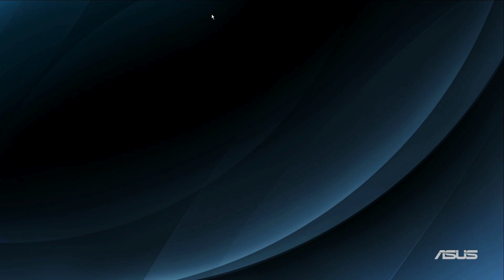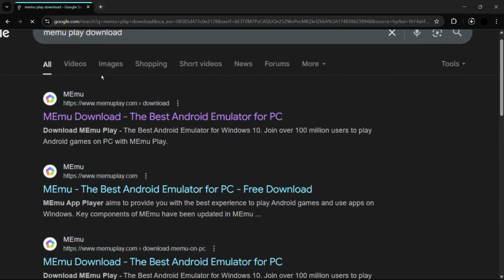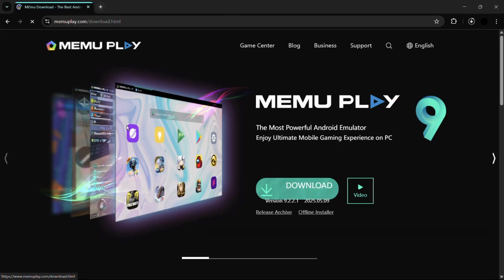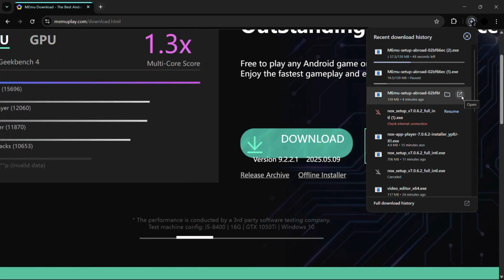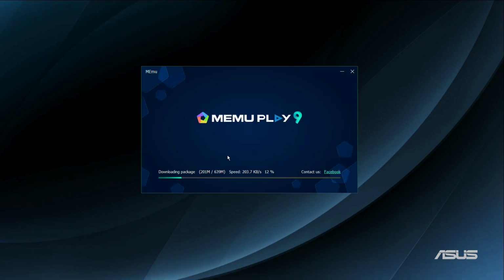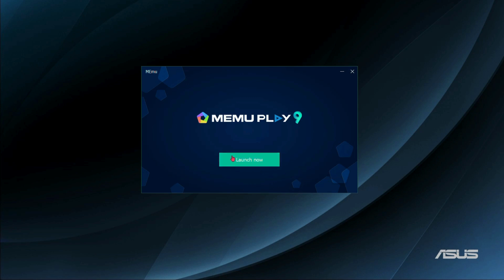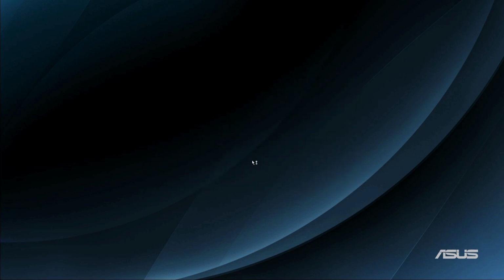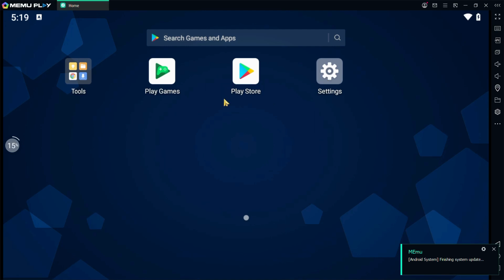How to Install MEmu Play on Windows 11 | Best Android Emulator for windows |Setup MEmu play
Want to run Android apps and games on your Windows 11 PC? In this step-by-step tutorial, learn how to install MEmu Play on Windows 11, one of the best Android emulators for seamless gaming and app usage. Whether you're into PUBG Mobile, Call of Duty Mobile, or just want to try Android apps on a bigger screen, MEmu Play delivers smooth performance with easy installation.

This video covers downloading the latest version, setting up MEmu Play, configuring controls, and tips for optimizing your emulator for the best experience on Windows 11.

In this video, you will learn:

How to download and install MEmu Play on Windows 11

Setting up MEmu Play for the first time

Basic configuration and controls

Tips to boost emulator performance

How to run Android games and apps smoothly

3. Hashtags